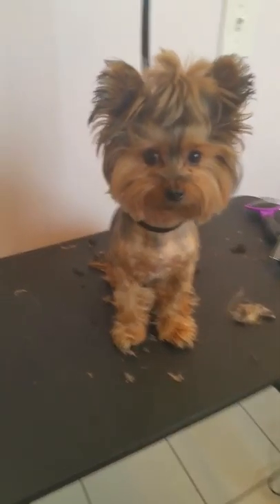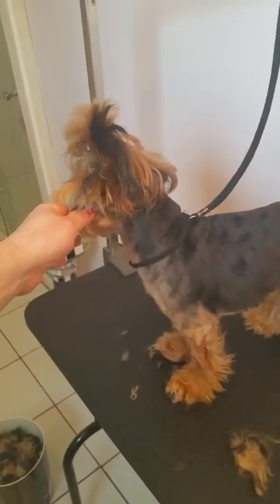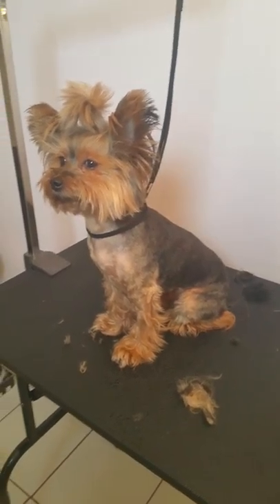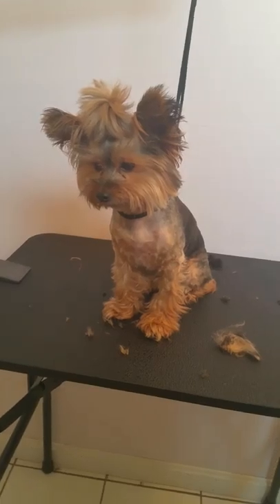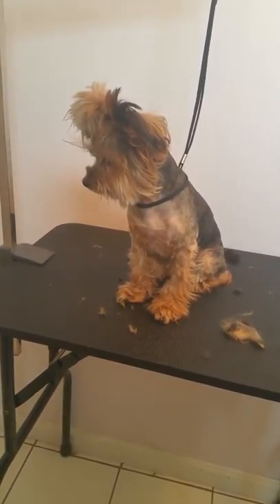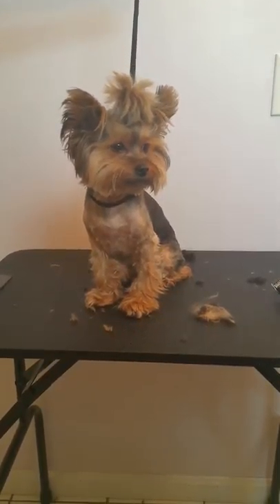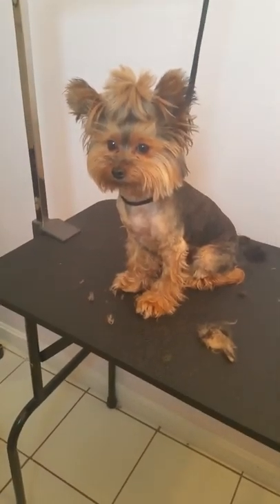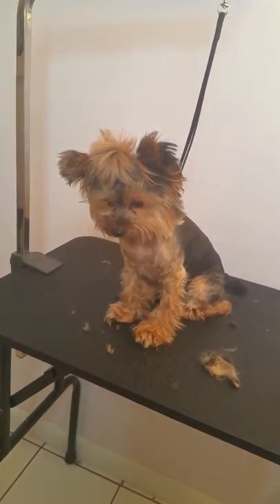A Yorkie Shave Down For Spring And Summer Part 2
Part 2 Of A Yorkie Shave Down For Spring And Summer By A Certified Dog Groomer And Professional Handler